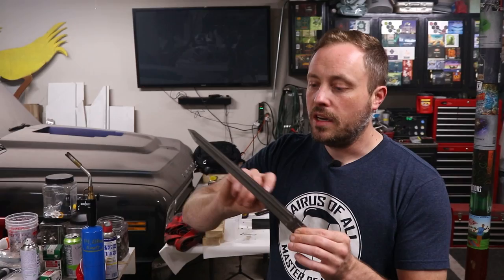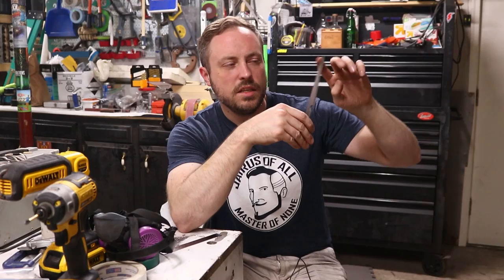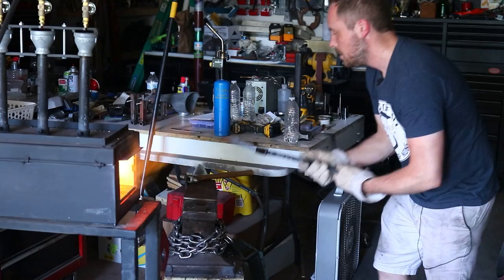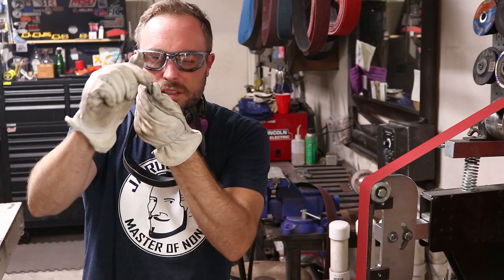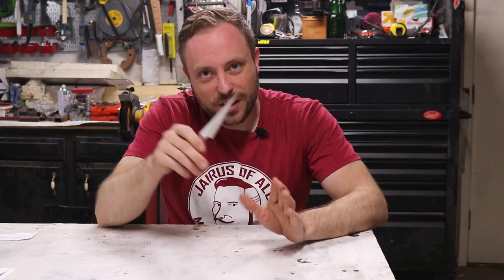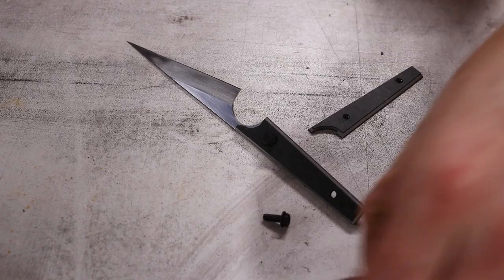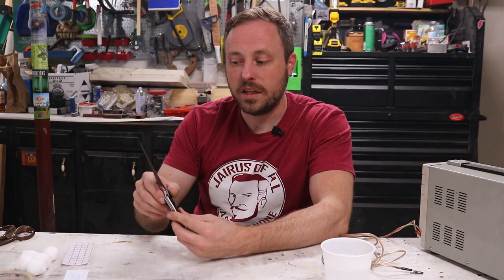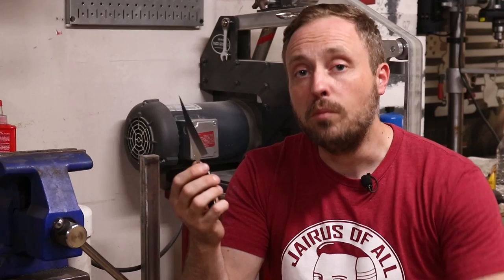Ultra Sharp Paring Knife - Making My First Knife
I've made several sharp blades for projects over the years but this is my first attempt at making just an actual knife. With only a few bumps along the way, I think my first knife turned out well, which is not surprising since I had access to the proper tools. I used 1084 steel, a bandsaw actually designed for metal, and a 2x72 belt grinder. I was able to use a forge to harden by quenching in oil. Ran two tempering cycles and it came out hard, who would have thought? Hope you enjoy the video!